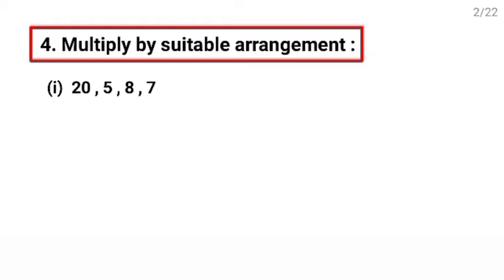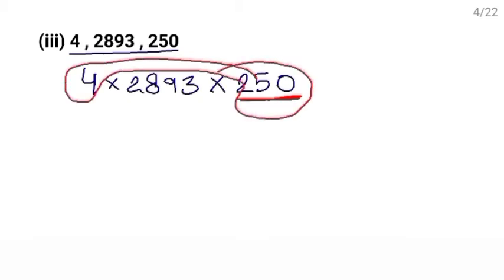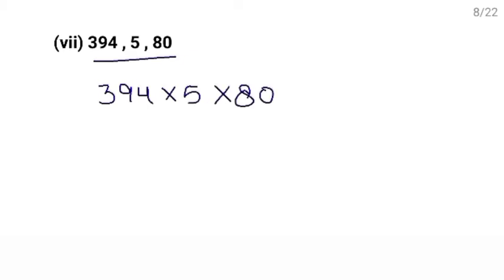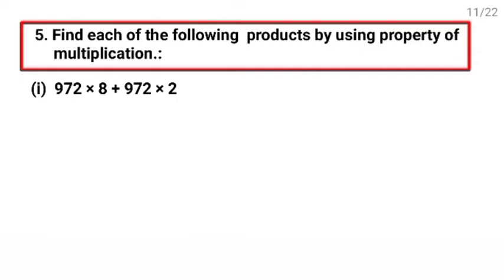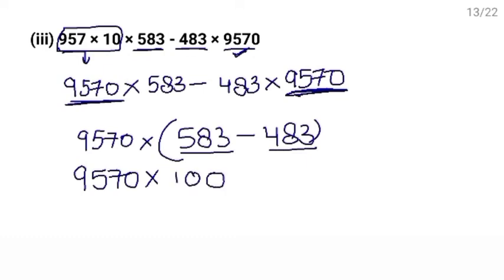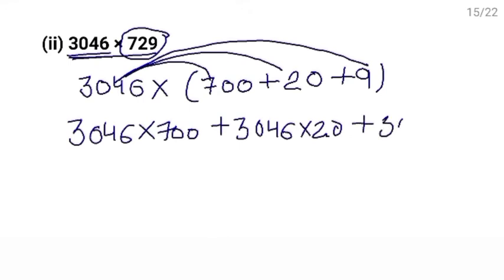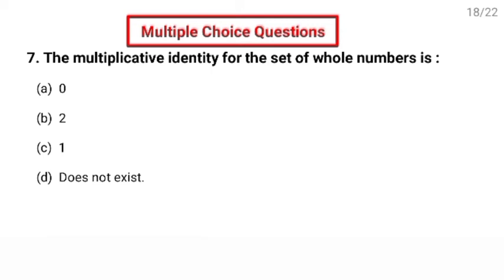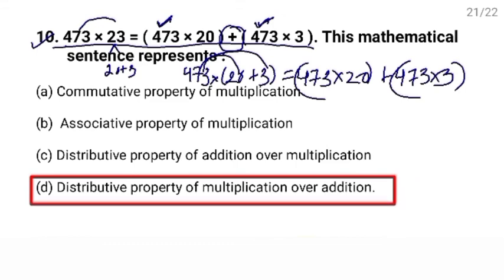Class -6 | Exercise - 2(D) | Question 4 to 10